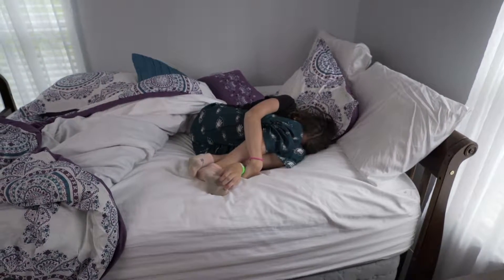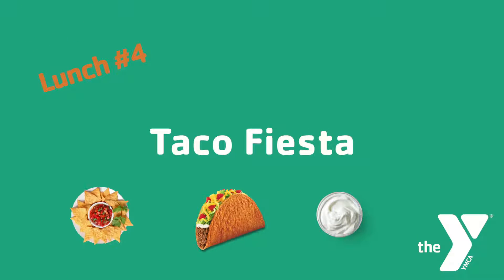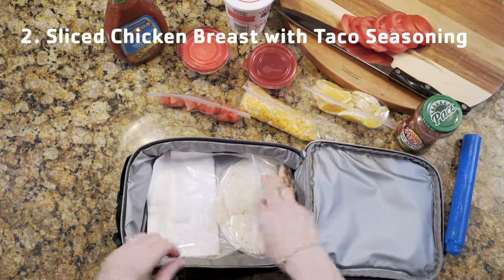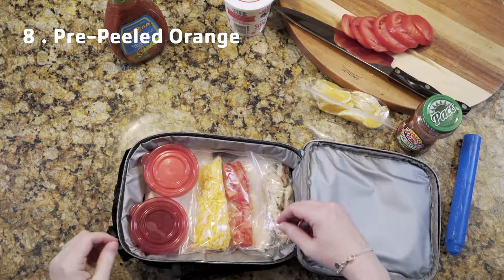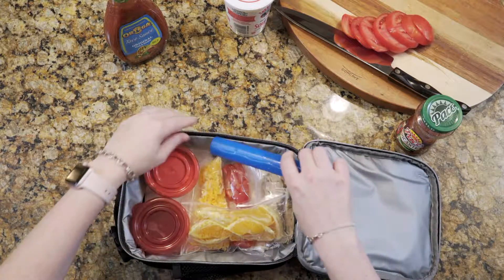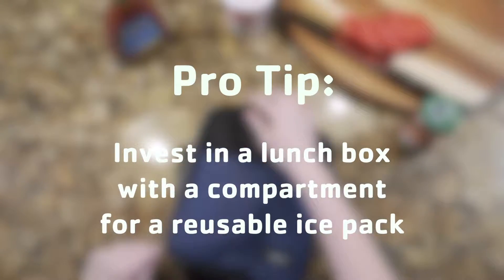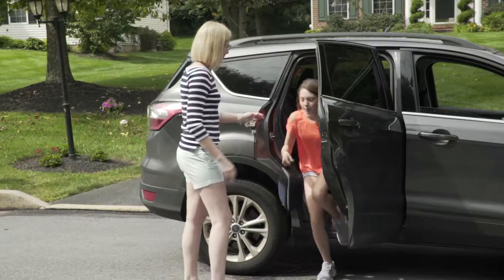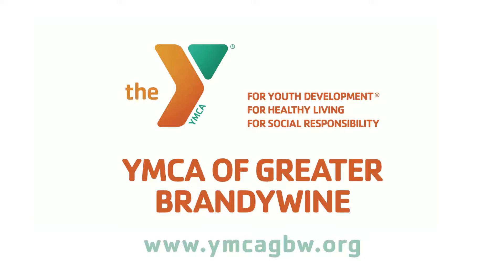Camp Lunches - V4.3